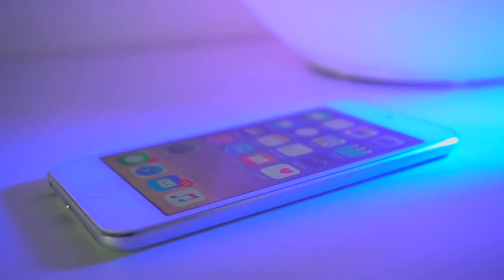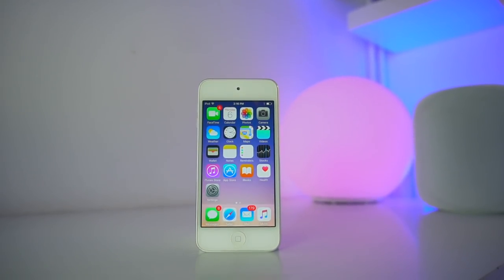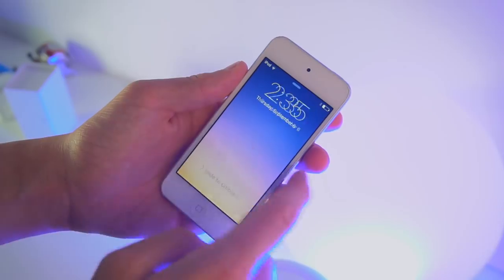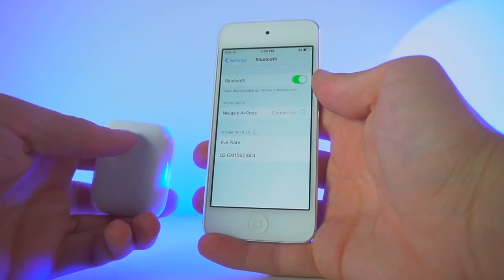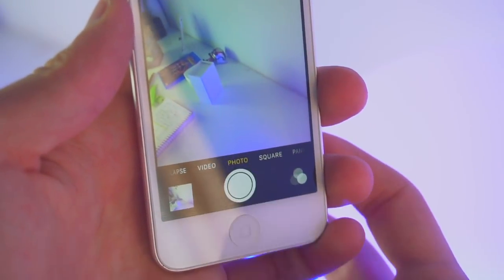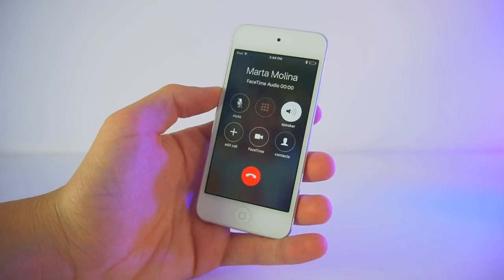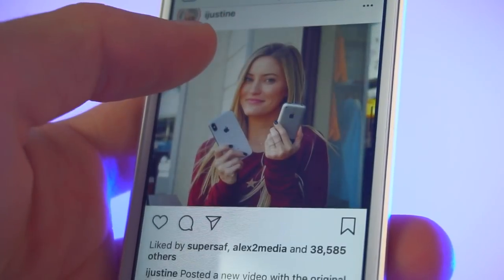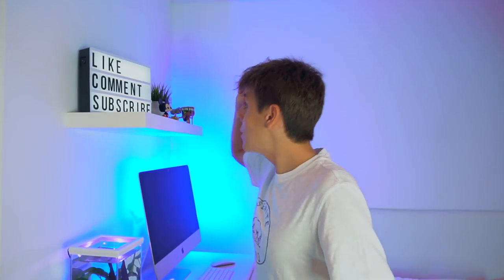Why YOU NEED an iPod Touch in 2018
The iPod Touch is a great device. It might not be worth it if you own an iPhone but if you don't, it's a must have.

⌚ Here are some great Apple Watch deals!
⌚ Here are some great Apple Watch accessories!

My main camera
My second camera
My microphone
My lights
My tripod
My slider
My bendy tripod
My webcam to livestream
My gymbal